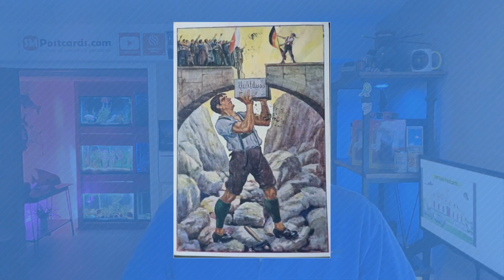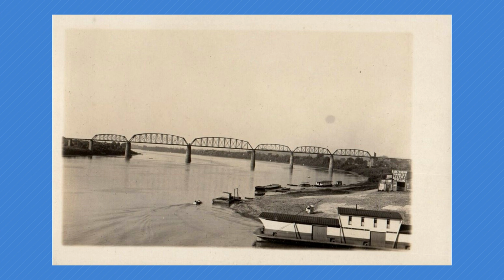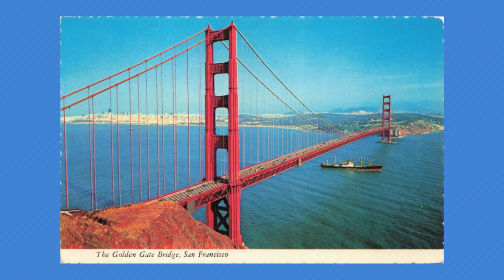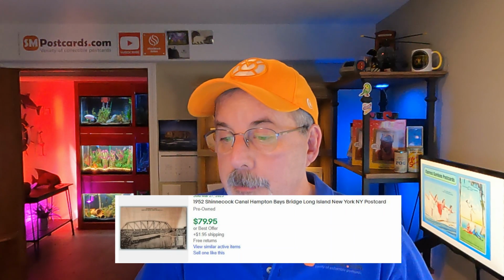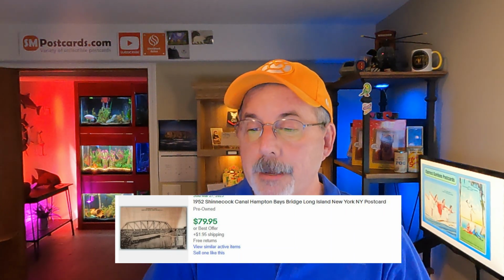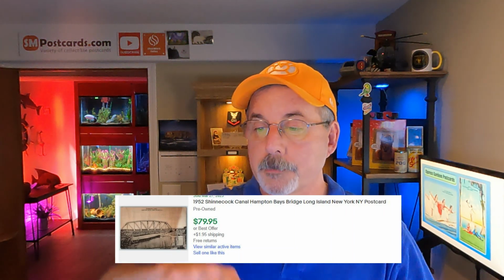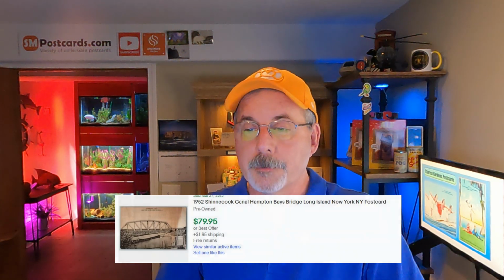Build a Bridge to New Sales with These Postcards!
🔔 My eBay Postcard Store 👉🏽

Scanners:
► Scan Snap Duplex Scanner 👉🏽
► Epson Duplex Scanner 👉🏽
► Epson ES60W Scanner 👉🏽

Printers and Labels:
► Rollo Label Printer 👉🏽
► Zebra Thermal Printer 👉🏽
► Dymo 4xl Thermal Printer 👉🏽
► Brother Color Laser Printer HL-L3270CD 👉🏽
► Brother Color Laser Printer HL-L3270CD Toner TN227 👉🏽
► 4"x6" Shipping Labels 👉🏽
► 1"x1" Dymo Labels 👉🏽

Postcard Supplies:
► Eco Swift 6.5x4.5 Rigid Photo Mailer 👉🏽
► 7"x5"x2" Boxes 👉🏽
► 7"x5"x1" Boxes 👉🏽
► Bubble Wrap Sleeves 👉🏽

Other Related Items:
► Apple MacBook Pro M1 👉🏽
► Postcard Lots 👉🏽
► Envelope Shelf 👉🏽
► Stand Up VariDesk 👉🏽
► Medify Air Purifier 👉🏽
► Microphone Rode NT-USB Mini 👉🏽

► Postmarks on Postcards by Richard W Helbock 👉🏽
► Large Letter Postcards Book 👉🏽

Postcard Shows Schedule and Clubs

00:00 What we'll be going over
03:03 What Postcards Sold
11:59 Special Topic - Bridge Postcards
25:07 Poll- Doyou use a cross listing application?
30:39 Viewer Comments